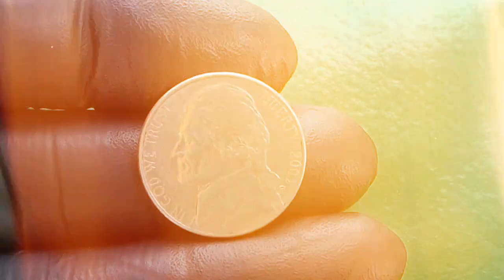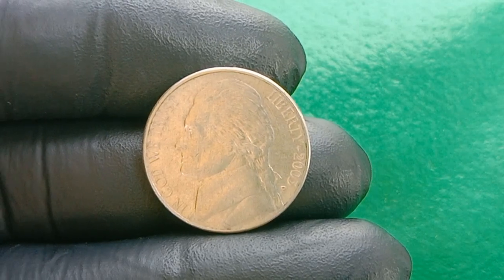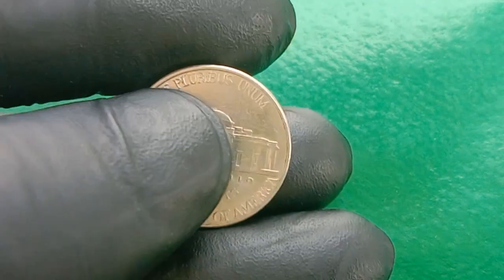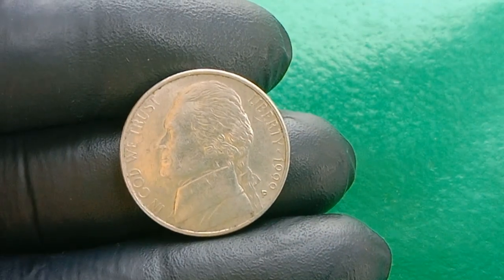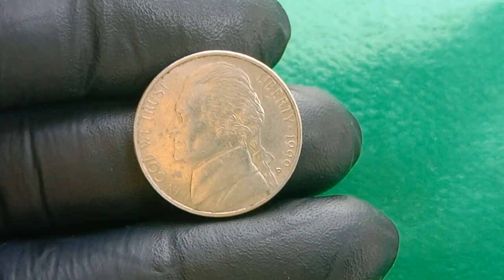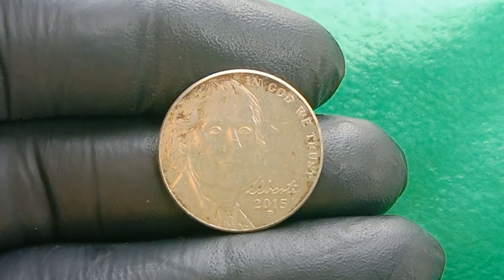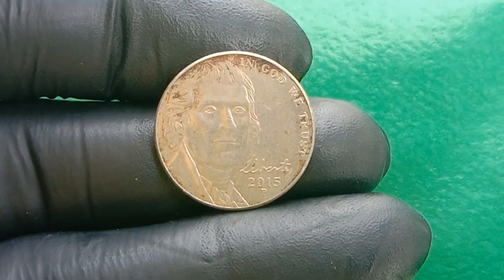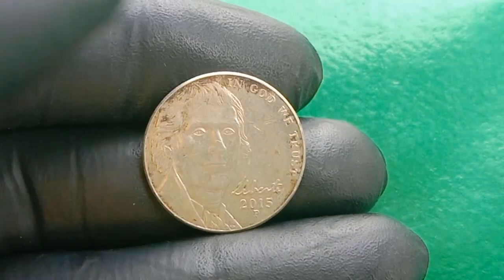"This 2003P Nickel is Worth $333 MILLION?! | Check Your Coins NOW!"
In this video, we reveal the SHOCKING story behind the 2003-P Jefferson Nickel that's rumored to be worth a staggering $333 MILLION! Is this the most valuable 5-cent coin in history? Find out the TRUTH about this viral coin collecting mystery and what makes it so special.

 Could YOU be holding one of these in your pocket change or coin jar? Don’t miss this once-in-a-lifetime discovery that has collectors and investors freaking out!

 What you'll learn in this video:

Why this specific 2003-P nickel is causing such a buzz

Key mint errors and features to look for

How much it's really worth (debunking or confirming the $333 million claim)

How to check YOUR coins for hidden value